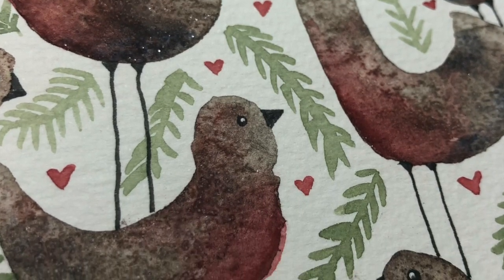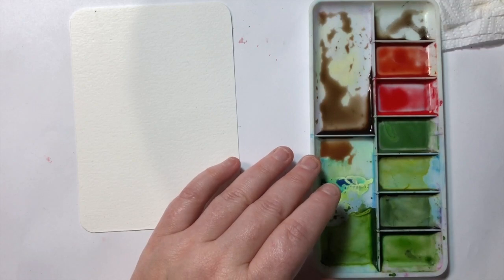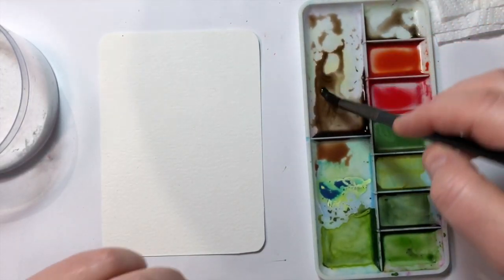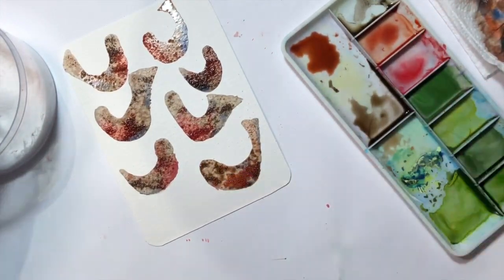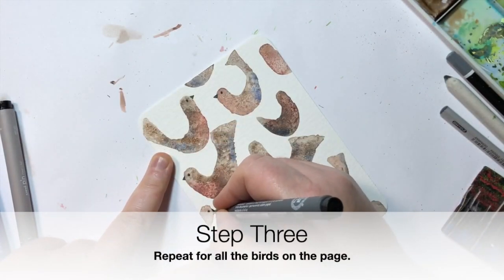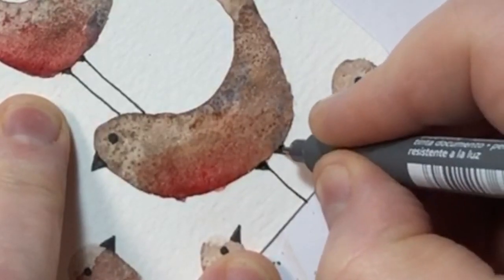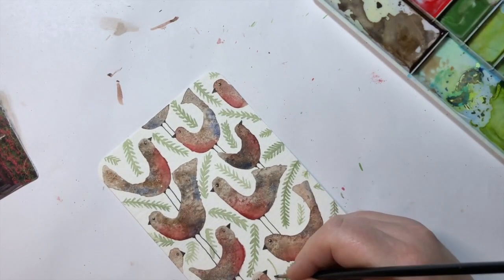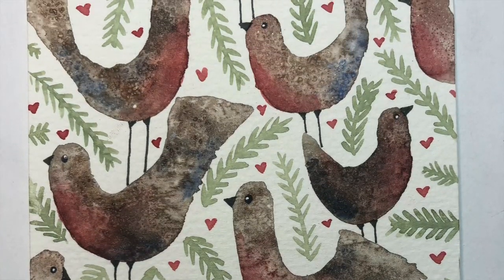Mindful Watercolour Monthly Week 2 Bonus Folk Art Inspired Robins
A bonus video from my December Mindful Water Colour Monthly class (join any time and works as stand alone class too).

Using an idea from my folk art bird class (Etsy shop link is below) to create simple, whimsical robin inspired birds as a repeated pattern.

Etsy (Online Art Classes)